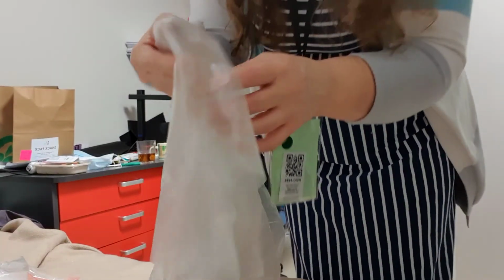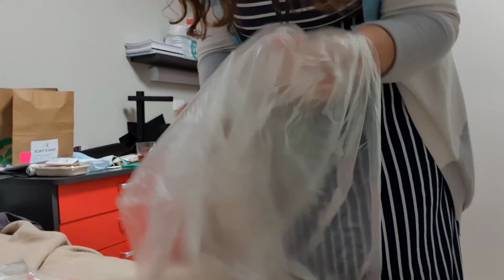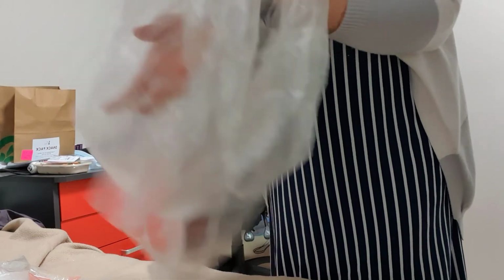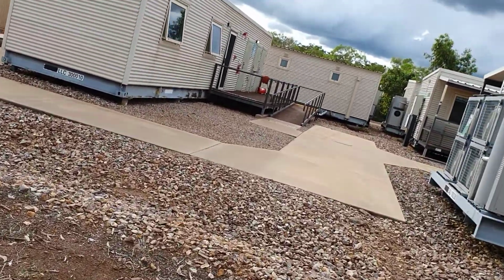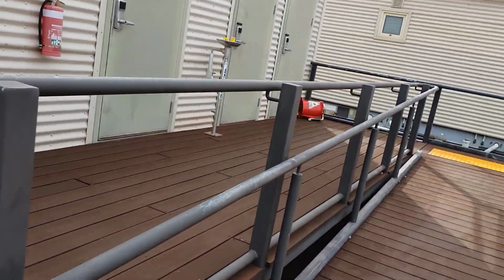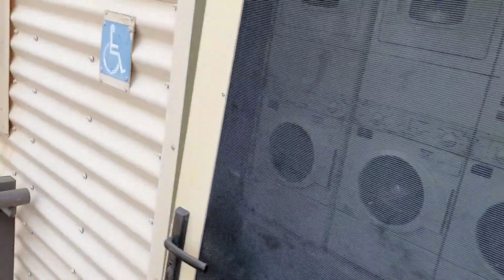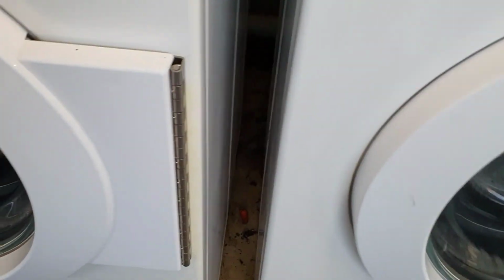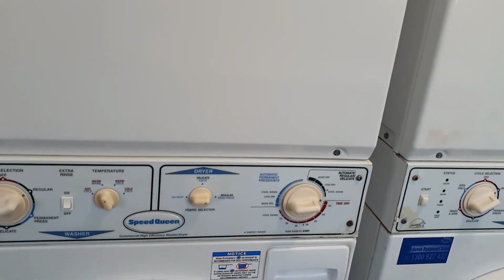Howard Springs Laundry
At Howard Springs you are able to do your own laundry.  They supply you laundry bags and plenty of laundry detergent.